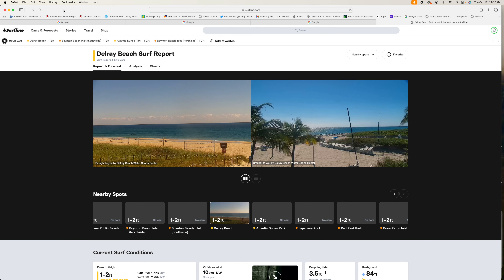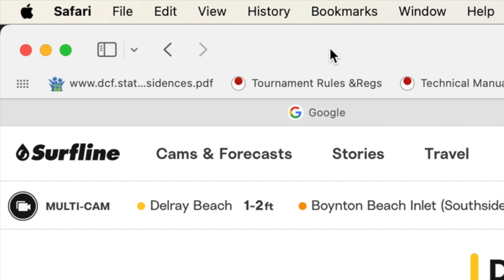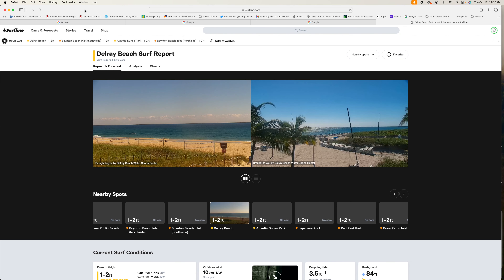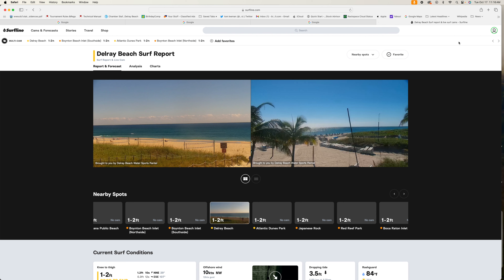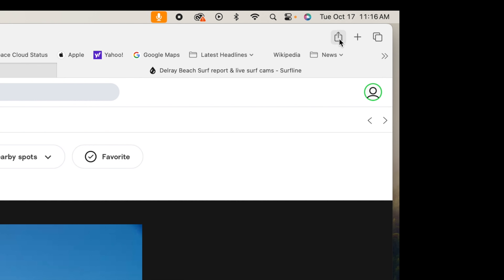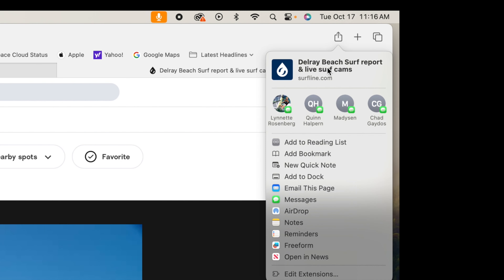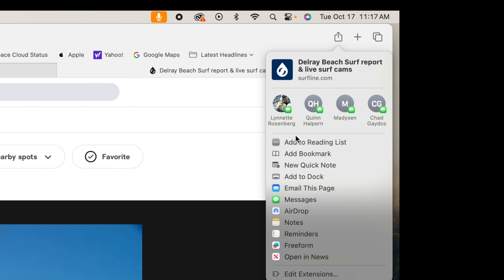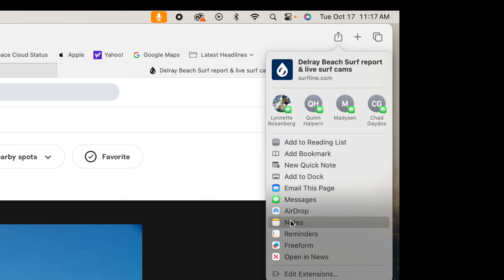How to share a web page in Safari on iMac